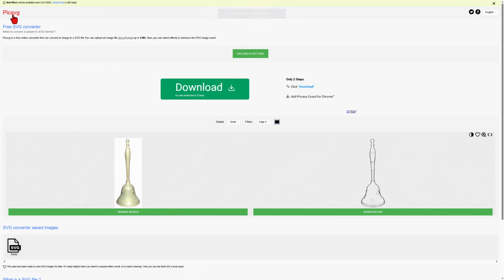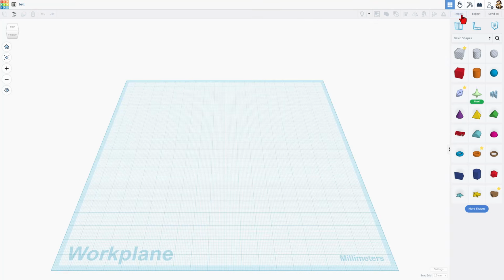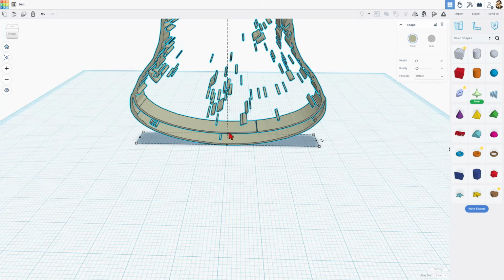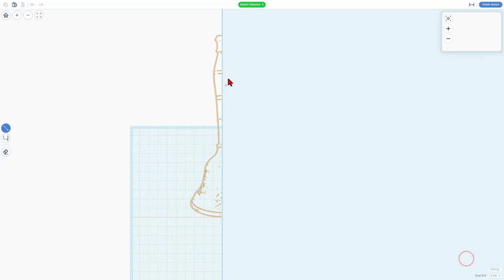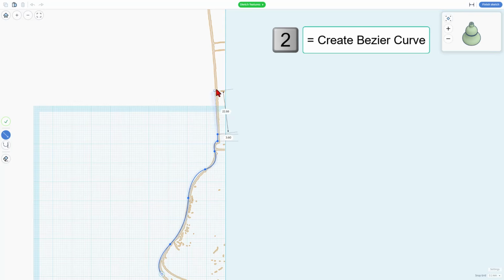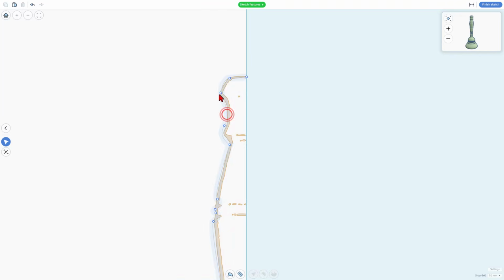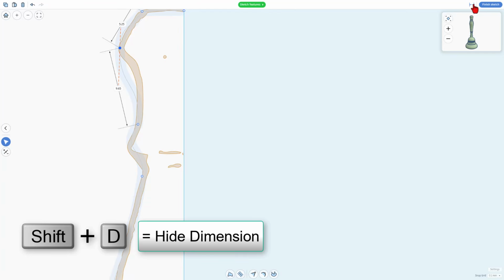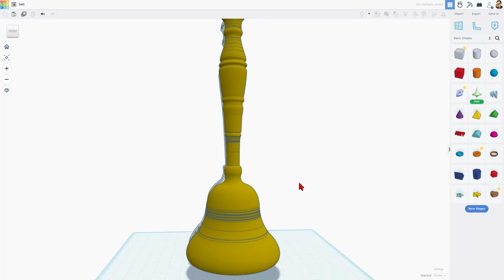Tinkercad Sketch Revolve Genius: Trace an SVG in Minutes! 💯🤯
Tinkercad Sketch Revolve Genius: Trace an SVG in Minutes! 💯🤯 This just keeps getting better! I am loving all the cool stuff we can do with this tool!  Have a glorious day, and Keep Tinkering!

00:00 Introduction
00:11 Patreon Tips
01:14 Convert images to SVG files
01:44 Visit Tinkercad.com
02:04 Import the SVG files
02:38 Set the rotation correctly
03:03 Properly locate your SVG file
03:33 Properly add the Sketch Revolve tool
03:49 Intro to Sketch
04:15 Trace with Sketch
05:53 Edit your Traced Shape
07:21 Adjust the resulting Sketch Revolve
07:49 Wrap Up
08:08 Thank you Supporters!
08:37 Outro